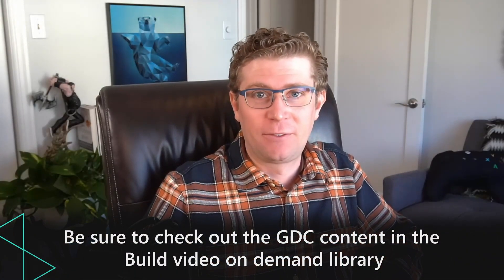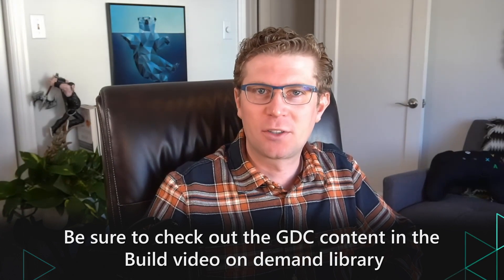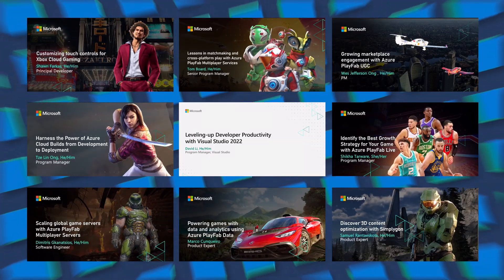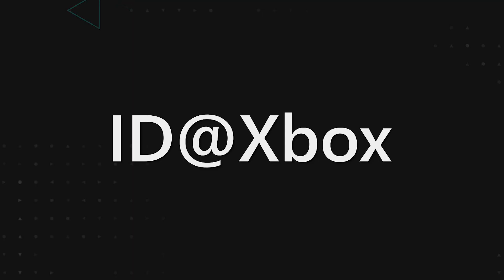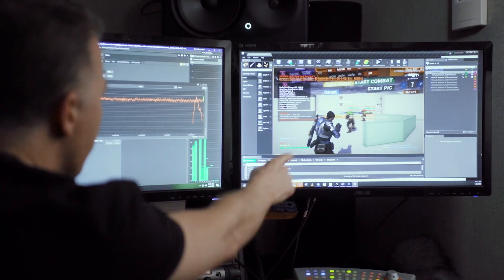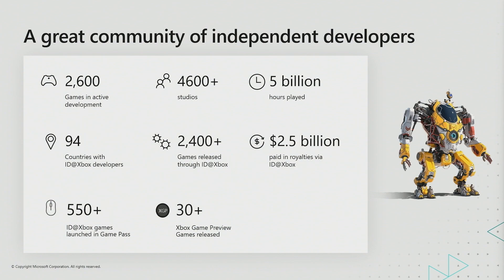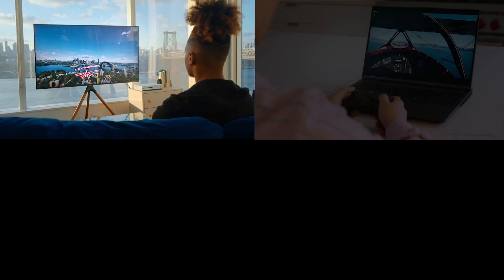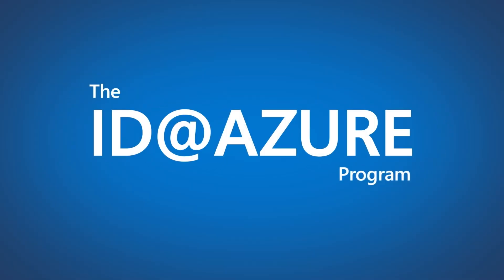New to Game Development? Start Here - Microsoft Game Dev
Explore the many offerings Microsoft has for Game Developers including ID@Xbox, ID@Azure, and the Game Dev VM (Virtual Machine).

If you're new to Game Development or Game Dev in the Cloud this is the place to start your journey.

Microsoft's tools will help you every step of your journey.